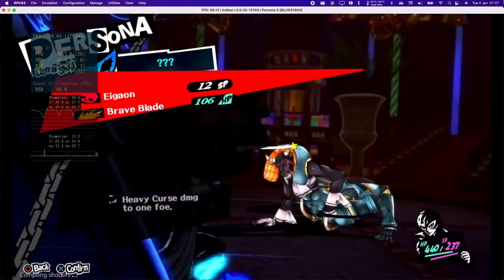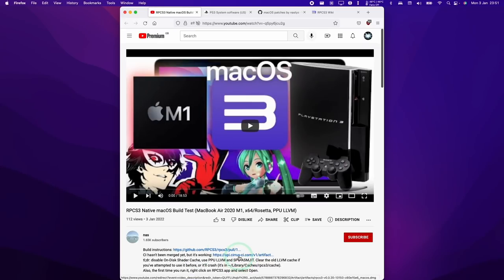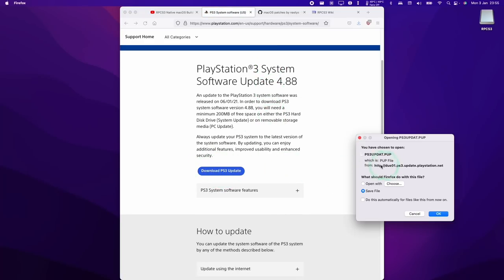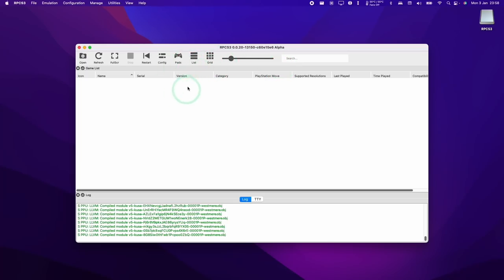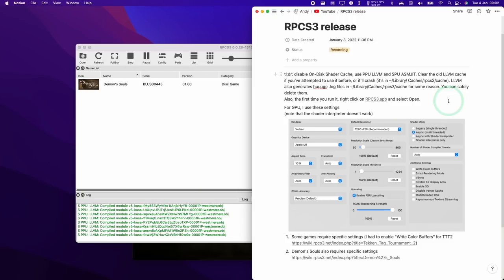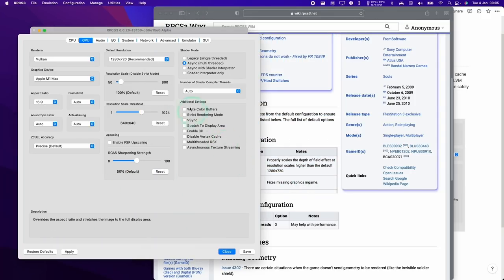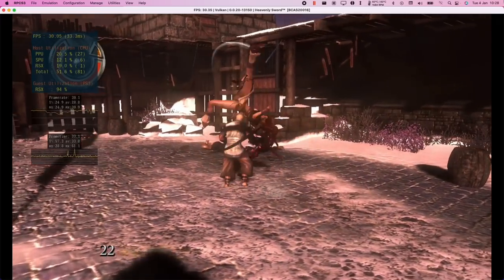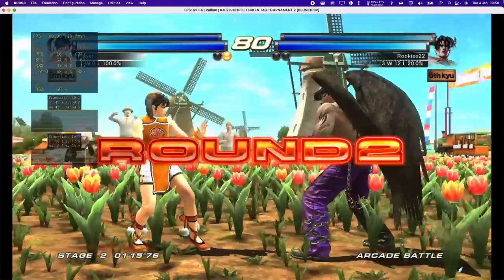PS3 60FPS EMULATION WORKS! RPCS3 FULL install tutorial M1 Apple Silicon Mac: Persona 5, TTT2, FIFA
This is a video tutorial for the first publicly available release of RPCS3 macOS port made by developer nas which hugely improves the compatibility and performance when compared to the build used in my last video. In this video I teach you how to setup RPCS3 on Apple Silicon Macs, download firmware, install games and change specific Mac settings to get games working at 60 FPS. This is a very early build of RPCS3 and so a lot of optimisation still needs to happen, however it is a very impressive feat considering that we are running an Intel emulator (using Rosetta 2 translation layer) plus we are translating Vulkan to Metal through MoltenVK, and also this macOS port has barely had any optimisation applied. We look forward to further developments and future optimisations!

Further instructions:
- The first time you run RPCS3, right click (ctrl and click) on the RPCS3 app and select Open.
- Disable On-Disk Shader Cache
- Use PPU LLVM and SPU ASMJIT.
- Clear the old LLVM cache if you've attempted to use it before, or it'll crash (it's in ~/Library/ Caches/rpcs3/cache). LLVM also generates huuuge .log files in ~/Library/Caches/rpcs3/cache for some reason. You can safely delete them.

Controller 'Pad thread' bug - if you experience a crash due to bluetooth disconnecting your game controler, use your DualShock 4 with a USB cable instead.

RPCS3 macOS pull requests - instructions here can be used to build your own copy of RPCS3 for macOS

► Timestamps:
00:00 New RPCS3 macOS developments
00:50 Download RPCS3 nas artifact
01:41 Open RPCS3
02:09 Install firmware
03:20 Controllers
04:03 Download PS3 games
04:52 RPCS3 general Mac-specific settings
05:24 Game-specific settings
06:13 Game patches (60 FPS mods)
06:36 Demon's Souls - 60 FPS with graphical issues
07:14 Persona 5 - 60 FPS
07:32 nas M1 MacBook Air 2020 testing
07:56 Tekken Tag Tournament 2 - 60 FPS
08:28 More game testing videos

Amazon Affiliates Disclosure: Andrew Tsai is a participant in the Amazon Services LLC Associates Program, an affiliate advertising program designed to provide a means for us to earn fees by linking to Amazon.com and affiliated sites as well as other affiliates.